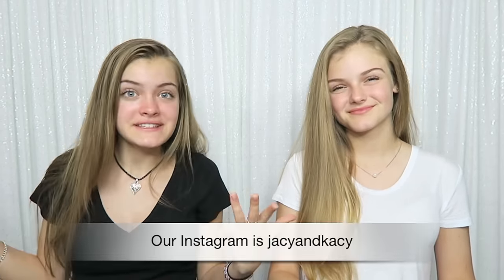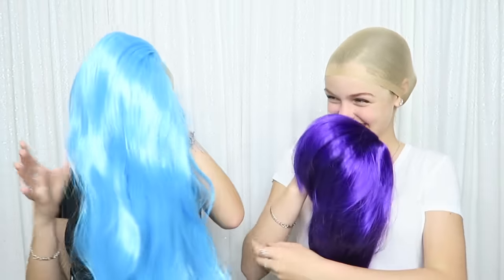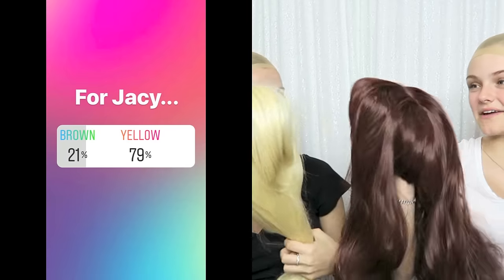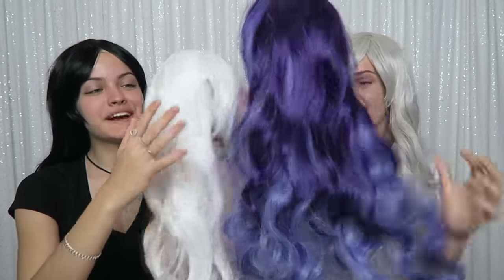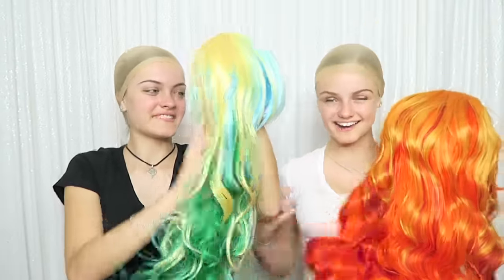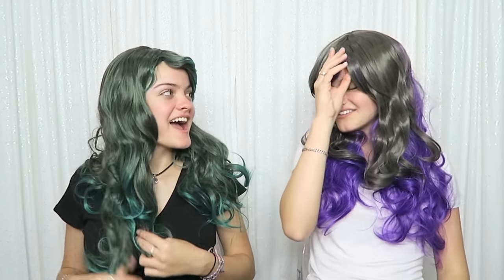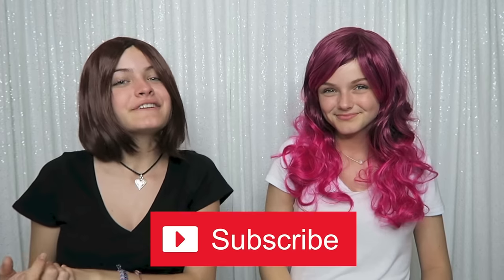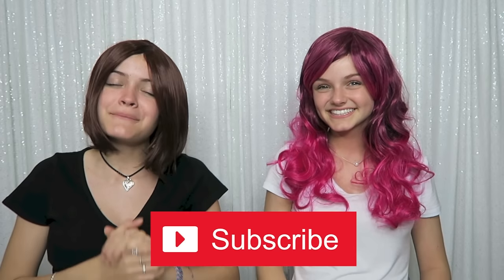Our Instagram Followers Choose Our Hair Color ~ Jacy and Kacy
Thank you to everyone who chose our hair color! We had so much fun finding out what colors you chose for us.